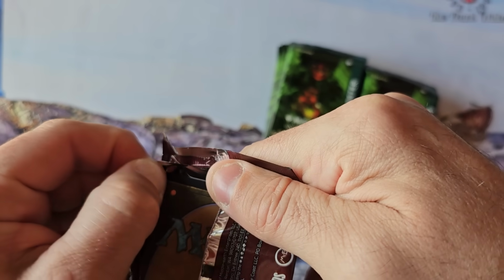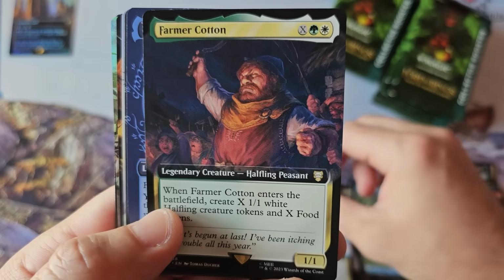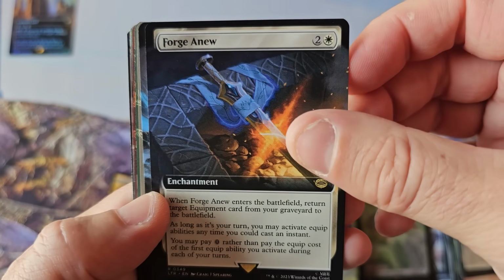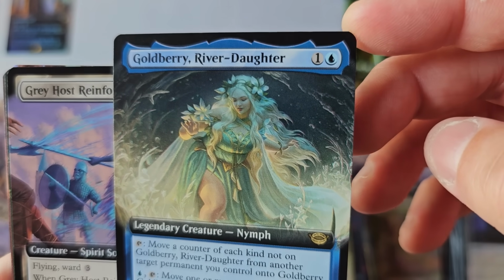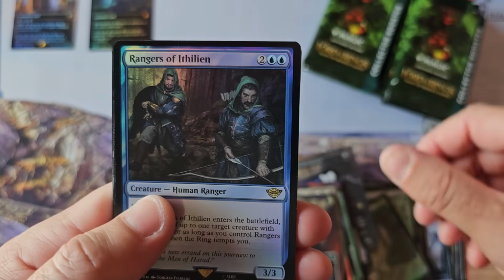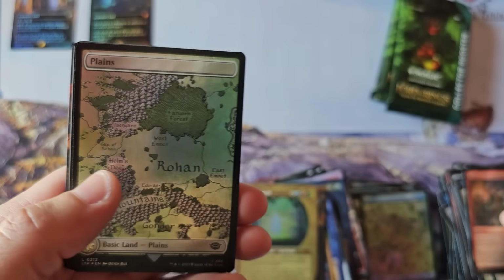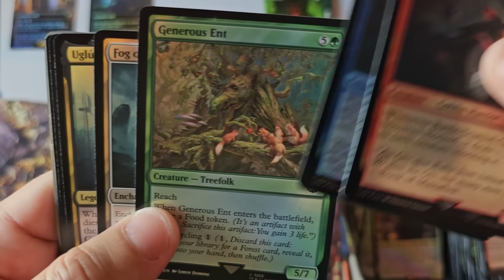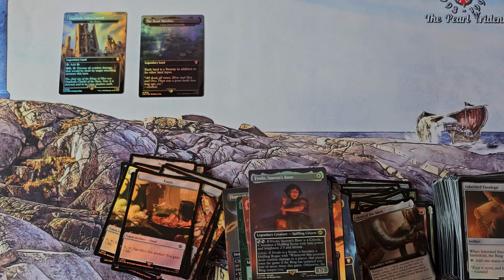My 1st Lord of the Rings Collector Box